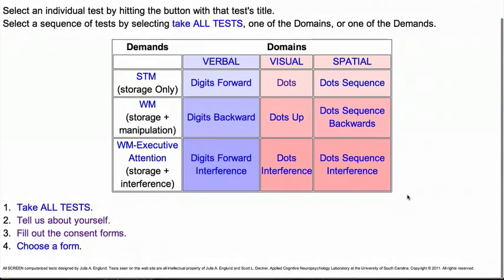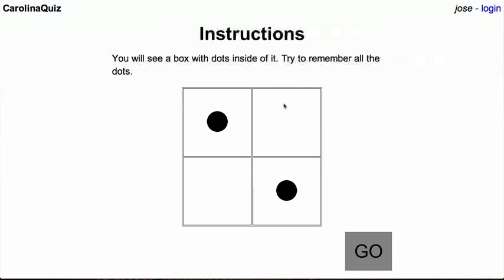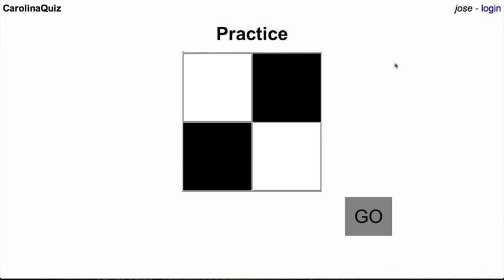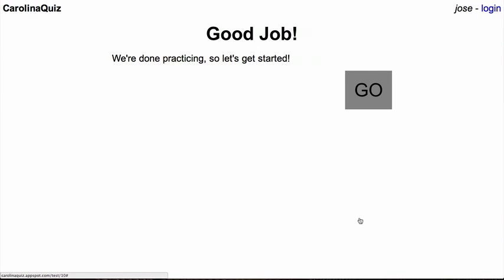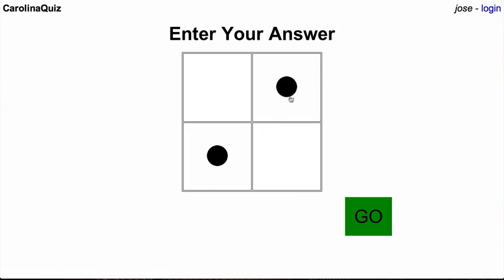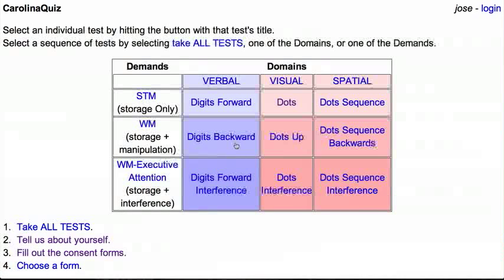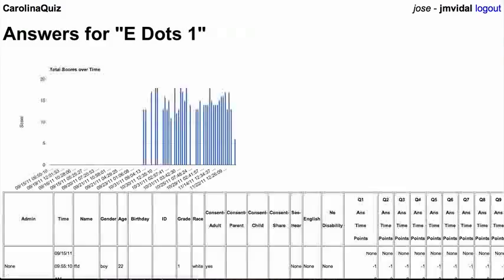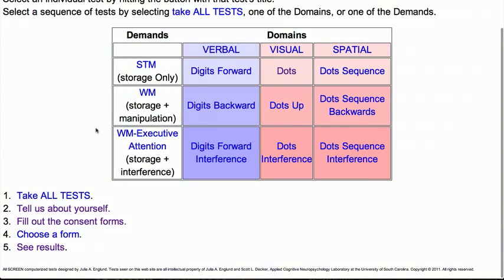Online Quiz Web Application Demo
A quick demo of a little webapp I wrote for Julia Englund for administering interactive tests.